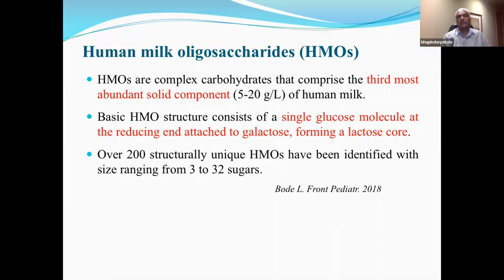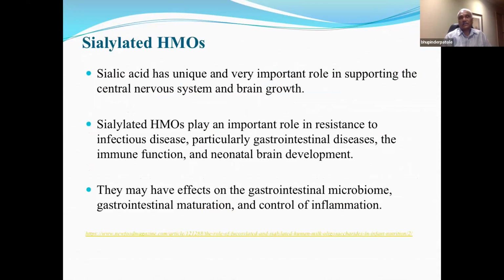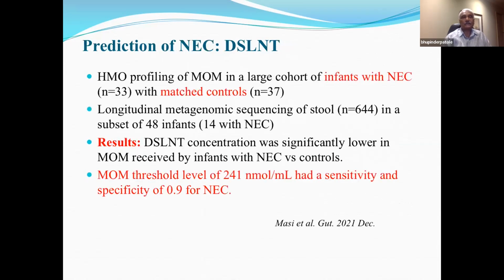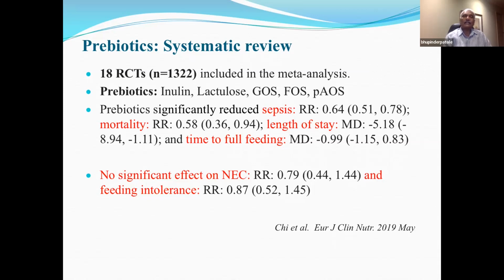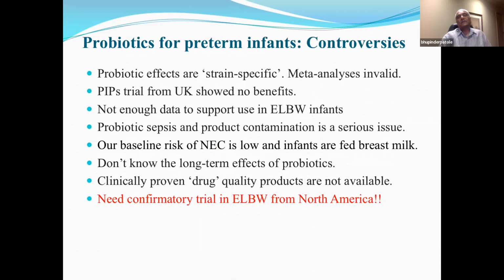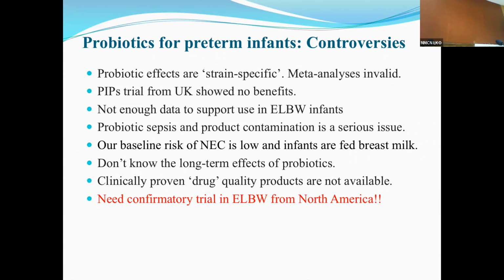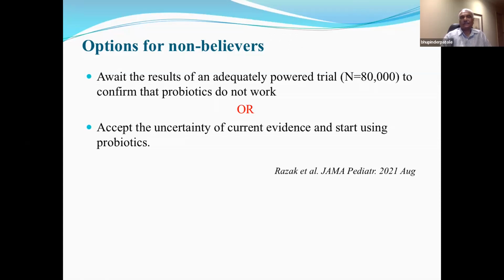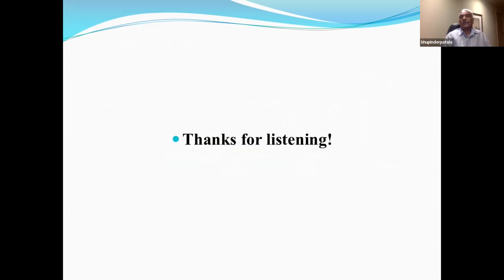Prebiotics & Probiotics for Preterm Infants Current Status, Prof Sanjay Patole, SMU West Australia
Prebiotics and Probiotics for Preterm Infants Current Status ,Prof. Sanjay Patole ,school of Medicine University of Western Australia,16 Apr-2023